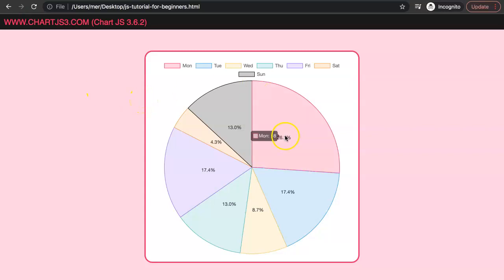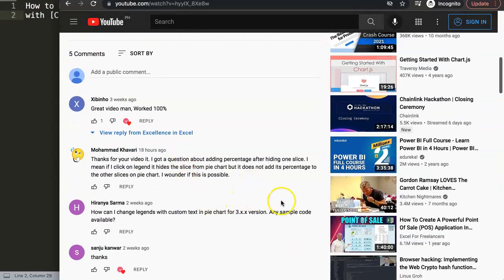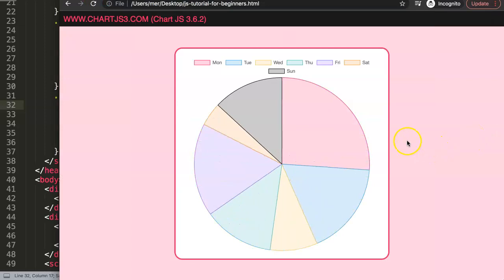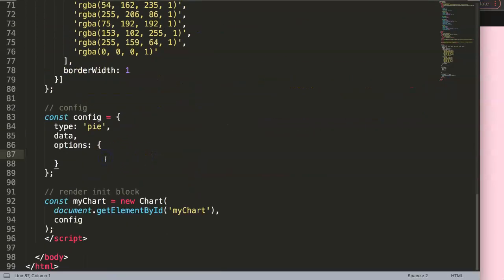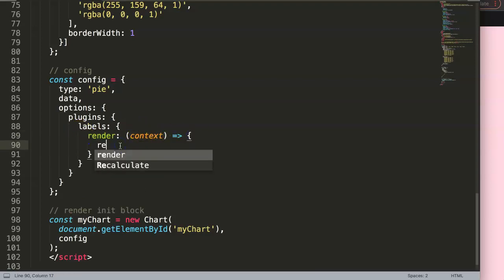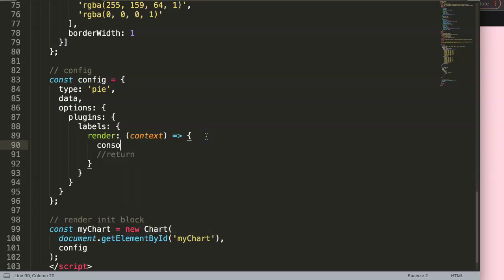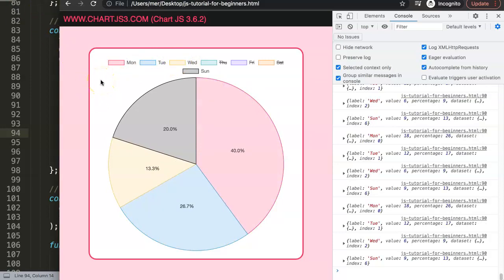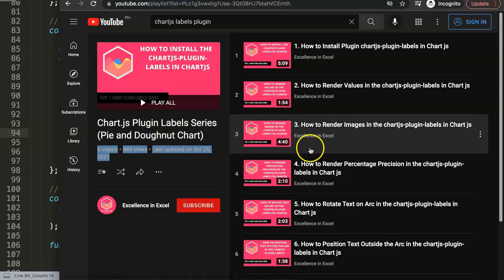How to Recalculate Percentages if a Slice is Hidden in Pie Chart in Chart js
In this video we will explore how to recalculate percentage if a slice is hidden in pie chart in chart js. The chartjs-plugin-labels, made by Davide Violante, will be used but the default feature of percentages is not really the right one. As it is not dynamic.

Once a slice is hidden the percentages needs to be recalculated. This can be done with a function outside the chart to grab certain values. We need to check which slice is hidden and remove those values.

▬ Materials/References  ▬▬▬▬▬▬▬▬▬▬

Chart JS Dashboard Series:
👍 Most Liked Video Series:

▬ About Us  ▬▬▬▬▬▬▬▬▬▬▬▬